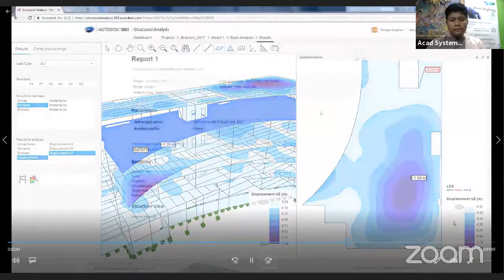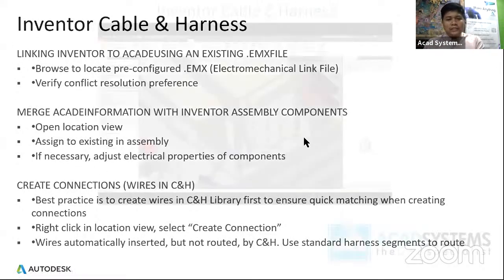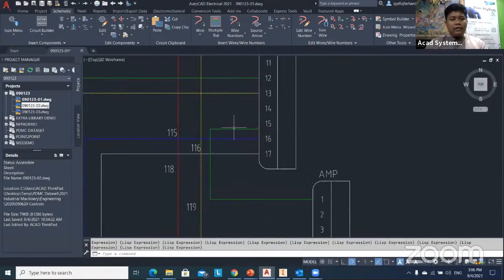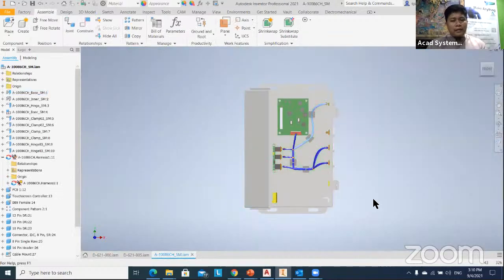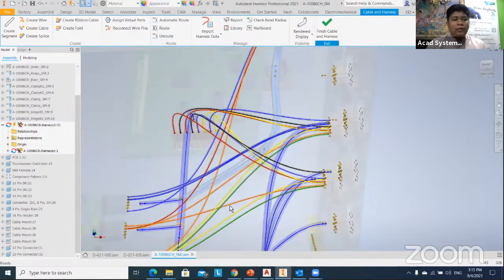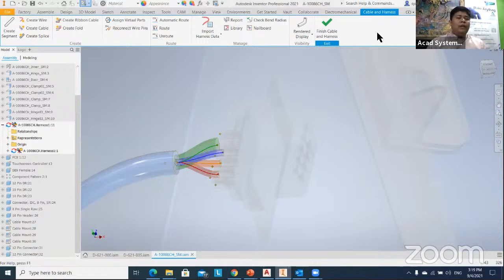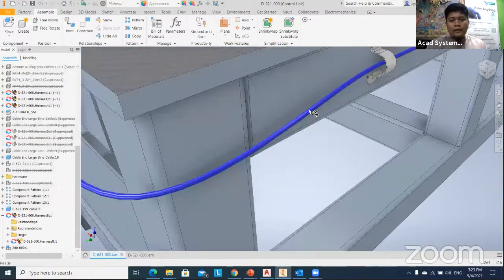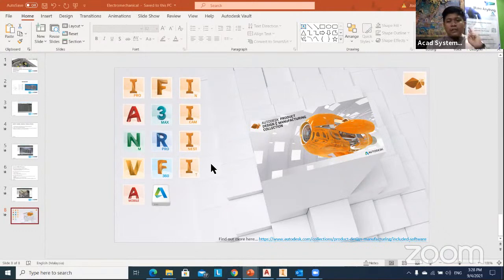Autodesk Inventor Electromechanical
Electromechanical design is the collaborative development of electrical and mechanical components and their intended interactions during product development. Designing complex electromechanical systems requires a toolset that allows for a combined and simultaneous design process.

Benefits of electromechanical engineering design software

Increase collaboration and efficiency when you combine AutoCAD Electrical toolset and Inventor electromechanical design workflow.

- SYNC ELECTROMECHANICAL DESIGNS
- INCREASE PRODUCTIVITY
- ENHANCE WORKFLOW
- DESIGN BETTER PRODUCTS

Design a wire harness assembly with a streamlined and interconnected electromechanical workflow using Autodesk Inventor. From examining vendor data, to creating cable and harness assemblies and routing wires, workflows are collaborative and efficient.